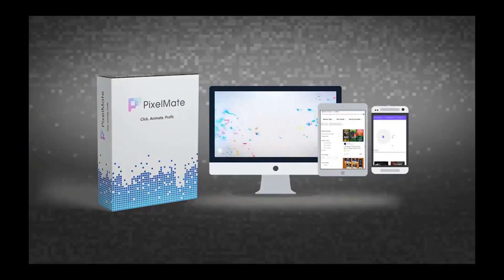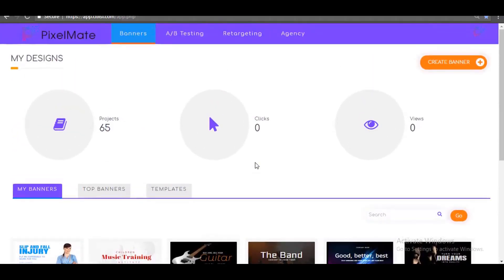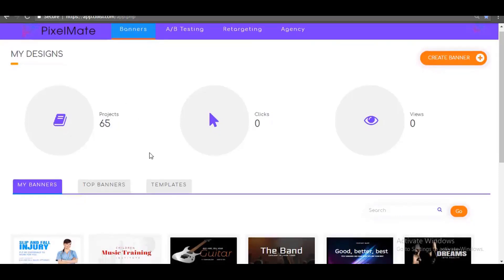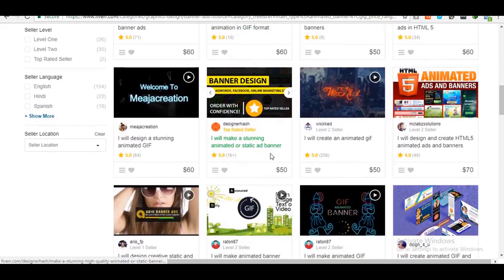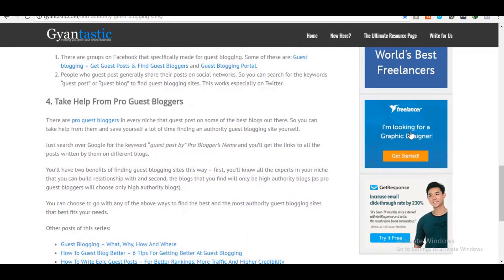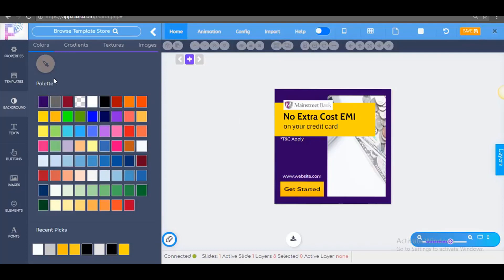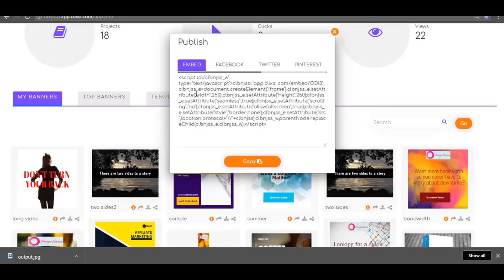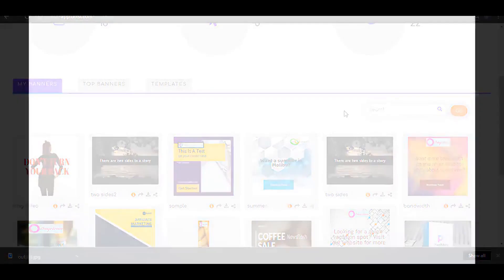PixelMate Review - pixelmate review from real user-pixelmate demo and explanation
and you will also get free 13 bonuses for a limited time only. Act now.

PixelMate Commercial Review - pixelmate review from real user - pixelmate commercial  demo and explanation. pixelmate pro review. Visit the videos on the salespage and see more publish PixelMate review and demo or PixelMate Deluxe review and bonus software. Avoid scammers by getting direct Metastock crack serial · Internet download manager 6 17 full crack serial · Office suite pro 7 registration key · Flv player windows 8 · Pixelmate review mac
pixel mate review | bonus offer.
pixelmate  pixelmate review  pixelmate review and demo  pixelmate demo  pixelmate bonus  pixelmate review and bonus  pixelmate discounted  pixelmate pro  pixelmate oto  pixelmate launch  pixelmate mo miah  buy pixelmate  get pixelmate  animation & graphic  pixelmate bonuses  pixelmate reviews.

Pixelmate review by User in Computer Software
pixelmate agency review.